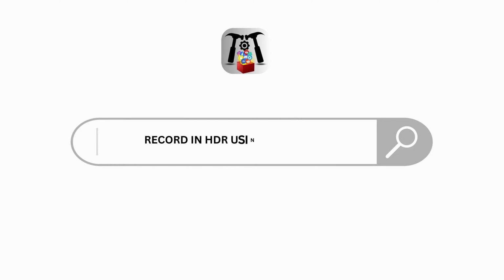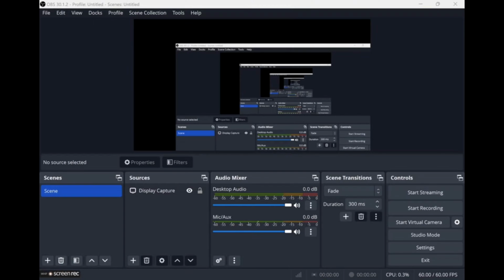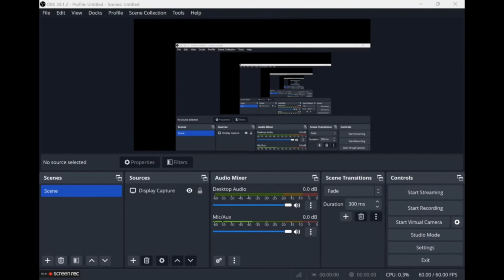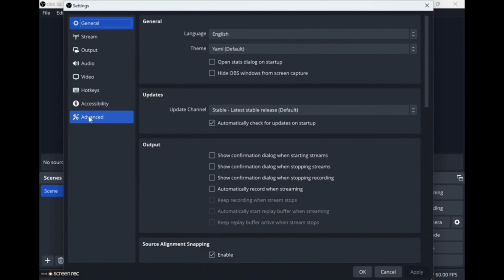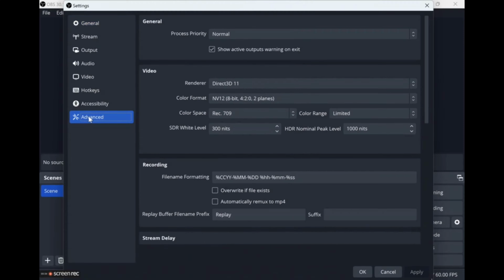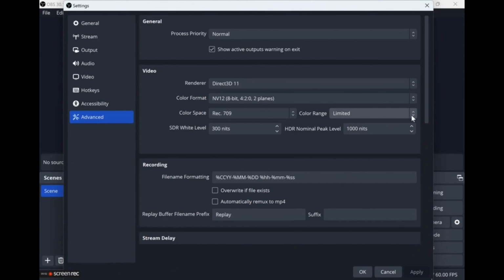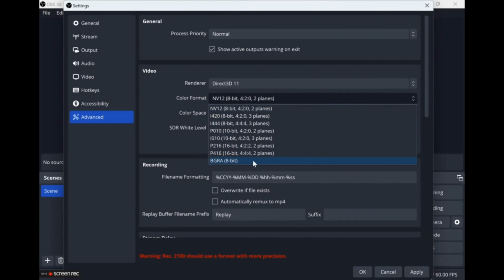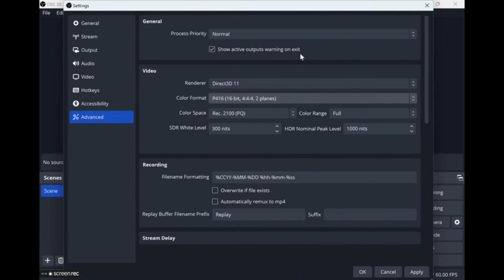HOW TO STREAM & RECORD HDR VIDEO USING OBS STUDIO (2024) - Easy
HOW TO STREAM & RECORD HDR VIDEO USING OBS STUDIO - Very Easy!

Interested in streaming and recording HDR video using OBS Studio? This guide provides simple steps to set up and capture high dynamic range (HDR) content. Enhance your video quality with these easy instructions.

In this tutorial:
0:00 - Introduction
0:15 - HOW TO STREAM & RECORD HDR VIDEO USING OBS STUDIO - Very Easy!

Learn how to configure OBS Studio to stream and record HDR video effortlessly. Follow these steps to ensure your HDR content is captured and broadcasted effectively.

Start streaming and recording HDR video with OBS Studio today!